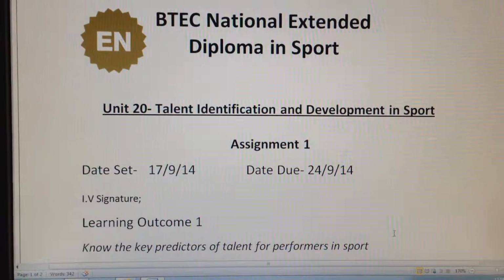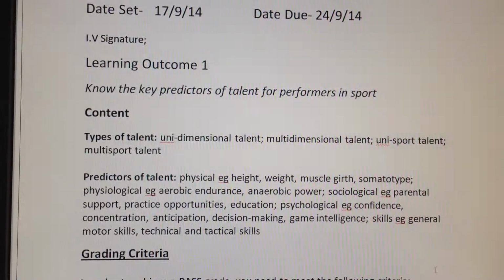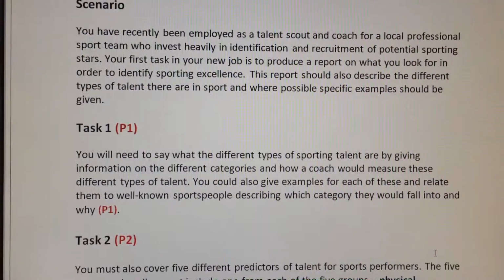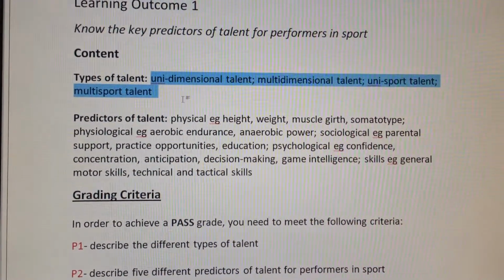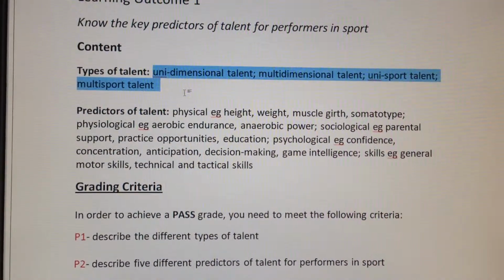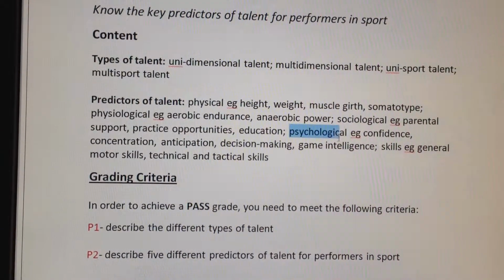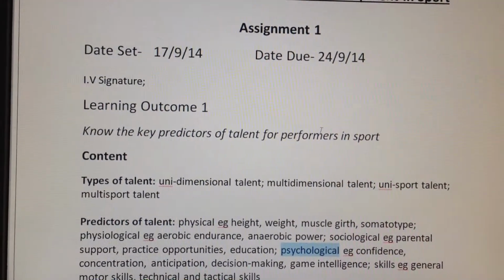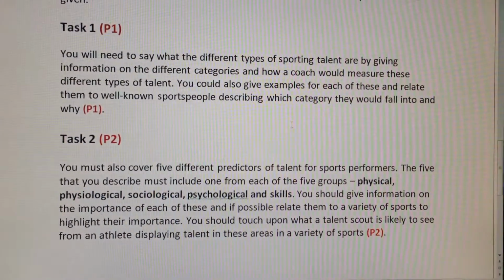Unit 20 Assignment 1